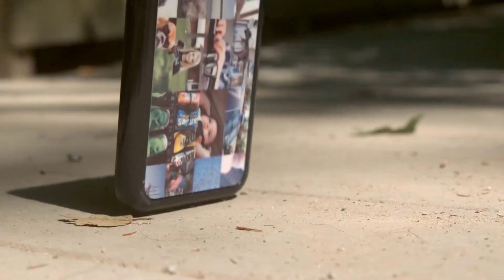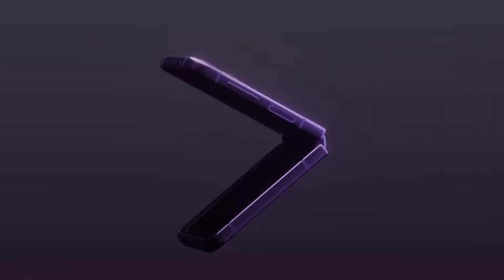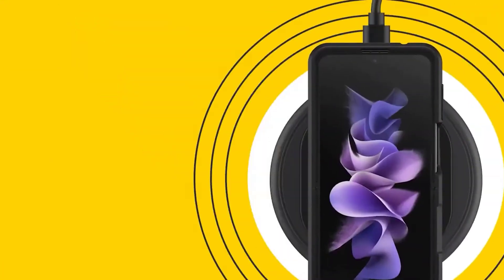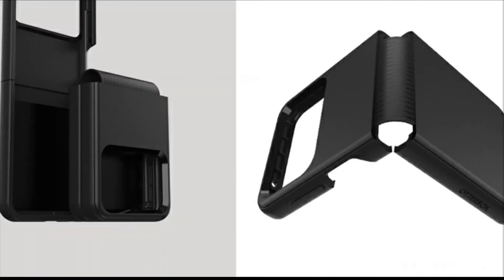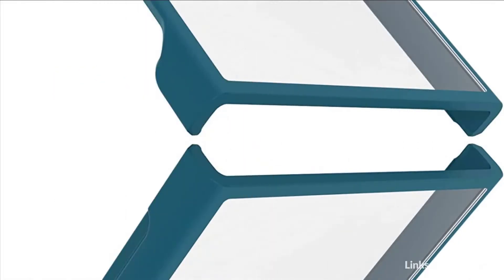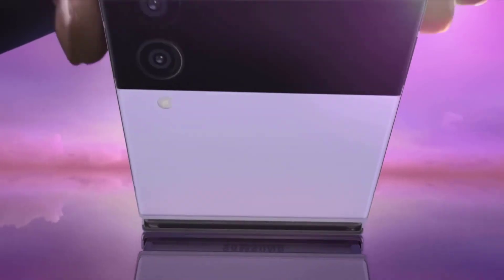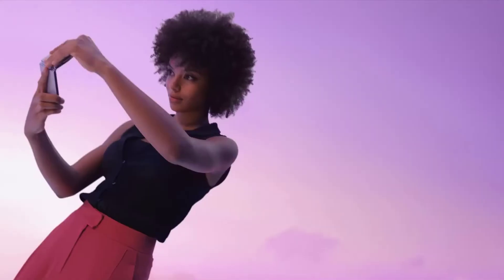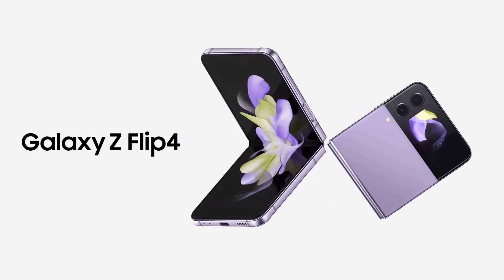Samsung Z Flip 4 Case | OtterBox Symmetry Flex | Slim Stylish Protective Bumper Case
Great Labor Day Deals ( BUY at Great prices Now)
OTTERBOX SYMMETRY SERIES FLEX Case for Galaxy Z Flip4 5G - BLACK CRYSTAL
🔥 Features-
➡️Galaxy Z Flip 4 5G case compatible with Galaxy Z Flip 4 5G 6.7 inch (2022 Release).
➡️Flexible, impact-resistant TPU provides reliable, stellar protection from scratches, scrapes, bumps, or falls.(10-ft drop tested)
Elevated bezels keep your touchscreen and camera lens free from damaging surfaces, while precise cutouts allow easy access to all Galaxy Z Flip 4 ports and functions.
➡️Adorable, slim design lets you mix and match with your favorite outfits and accessories.
➡️Easy Installation and uninstallation allow you to “pick your pretty” with different Cosmo color options. Compatible with Wireless Chargers.